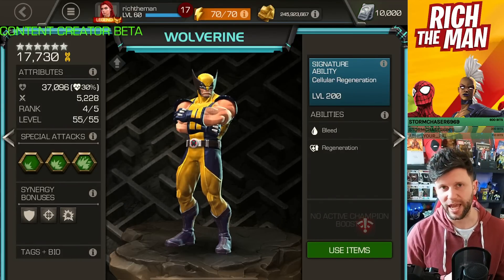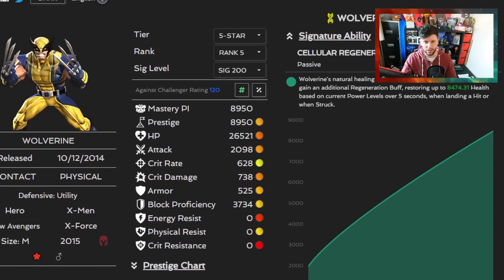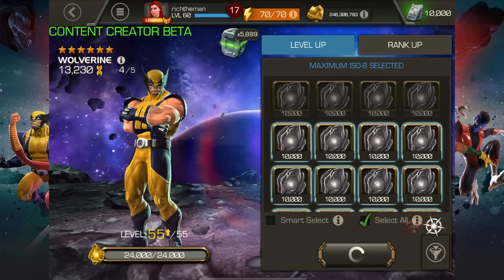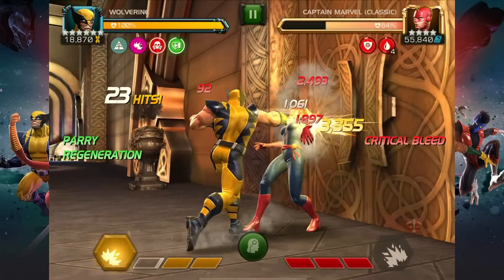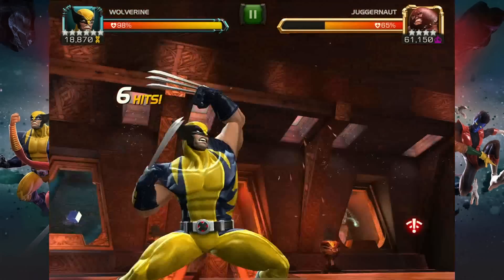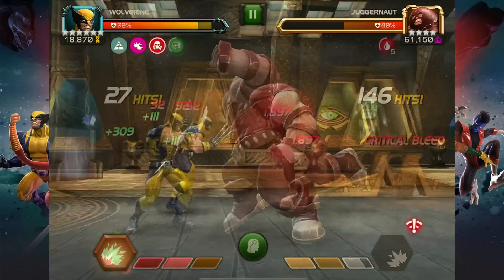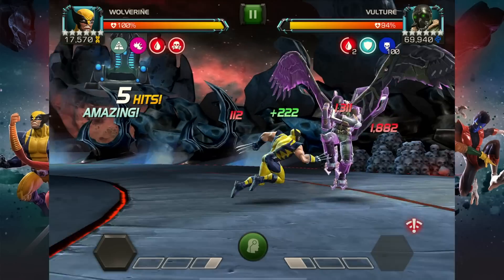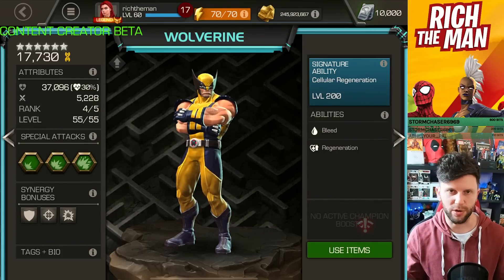6 Star Wolverine 4/55 200 Sigs | Horseman Crit Bleeds and More | Marvel Contest of Champions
In This Video: We check out the damage, crit bleeds , stats and more with Wolverine 6 star rank 4/55 at 200 Sigs.

0:00 Start and Intro
1:09 5/65 200sig vs 4/55
3:29 Setup
5:39 Regen Survivability
6:31 Without Horseman
7:36 Bleed Vulnerability Fight
8:54 Final Thoughts